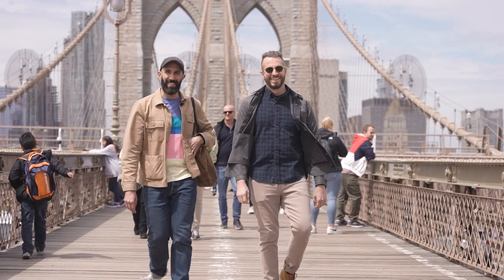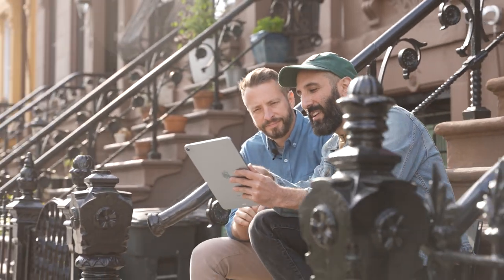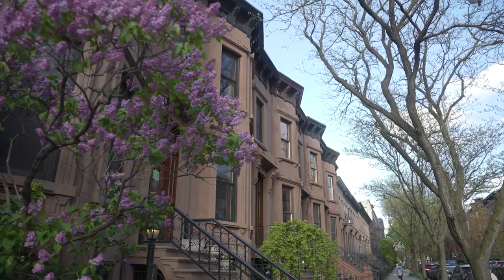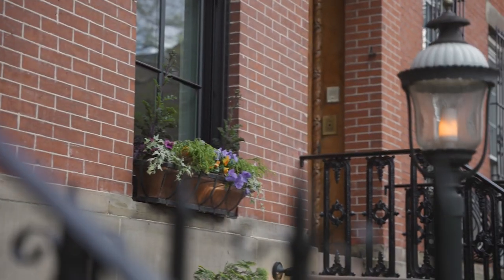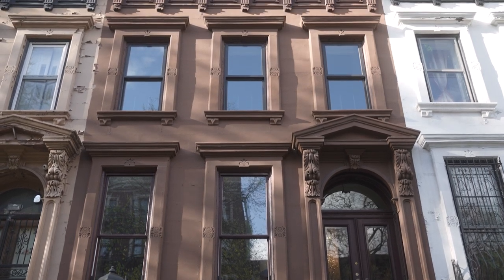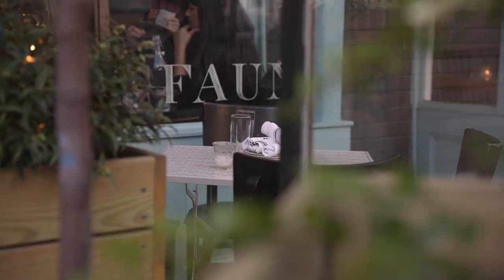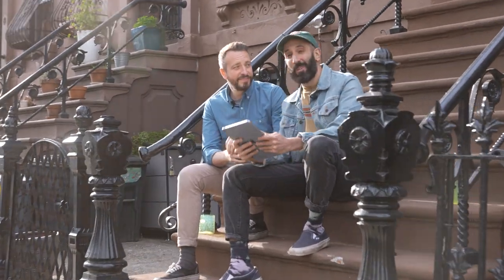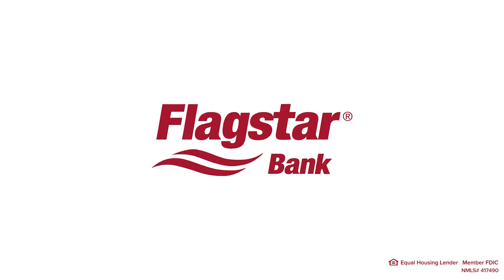How To Find The Perfect Fixer Upper with Flagstar Bank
ad As part of a 5 part video series with @Flagstar we’re so excited to share everything you need to know about buying a fixer upper, budgeting for a renovation, planning a project, tackling a kitchen reno, and some fun DIY projects to make your space your own! In the first video we’re sharing our NYC story on how we were able to buy and renovate our fixer upper! We offer our advice on finding the right neighborhood and finding your dream home. Make sure to give the video a like if you’re thinking about finding a new home and feel free to drop any questions in comments below!

Reference these links for resources from Flagstar or follow their YouTube channel for additional financial insights.

Flagstar Bank NMLS# 417490